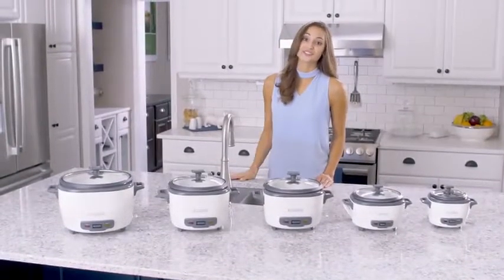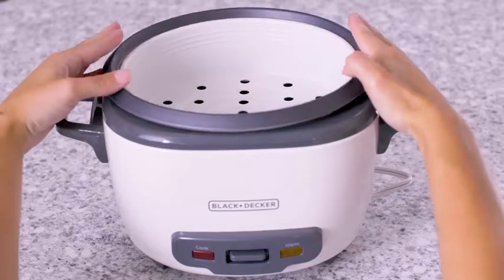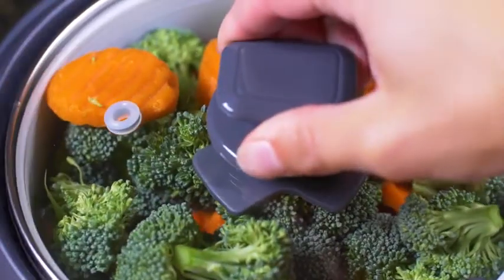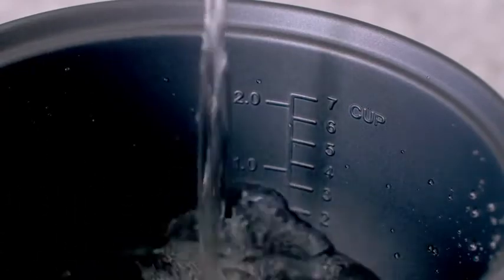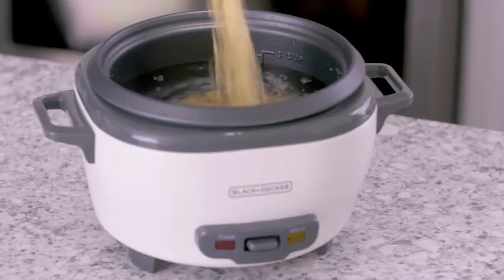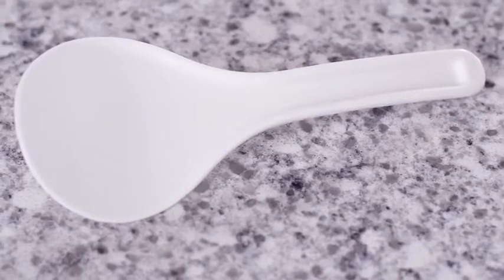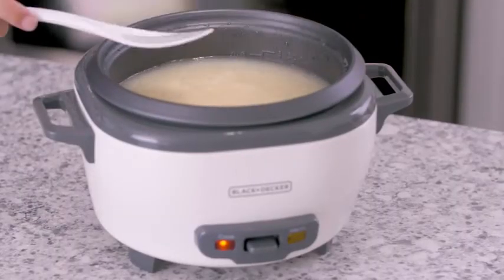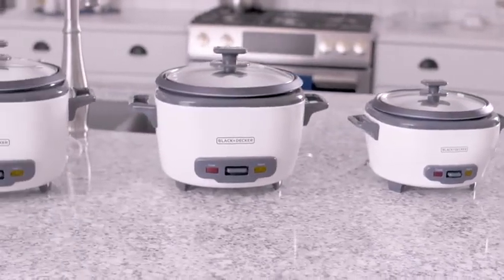BLACK+DECKER Uncooked Rice Cooker | Food Steamer | The Best Rice Cooker 2022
BLACK+DECKER RC5280 28-Cup Cooked/14-Cup Uncooked Rice Cooker and Food Steamer
Check Price